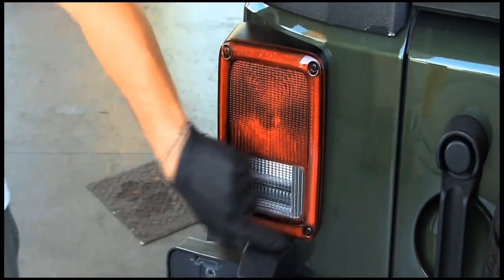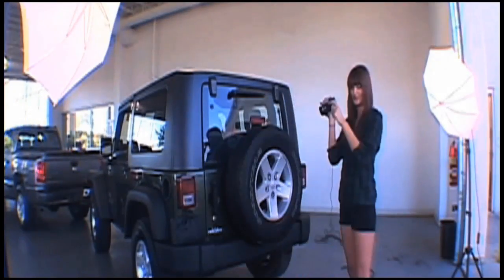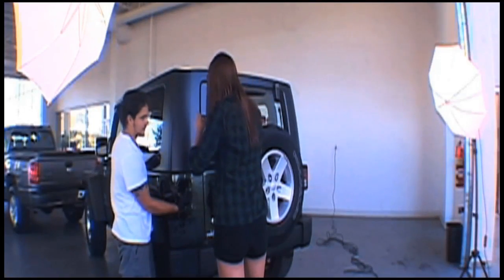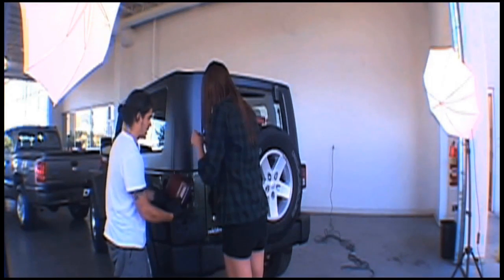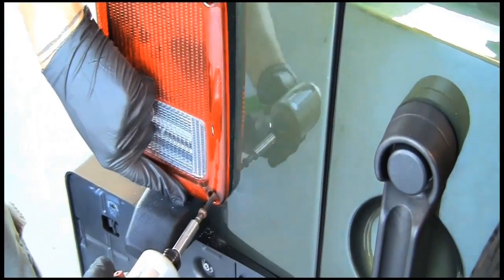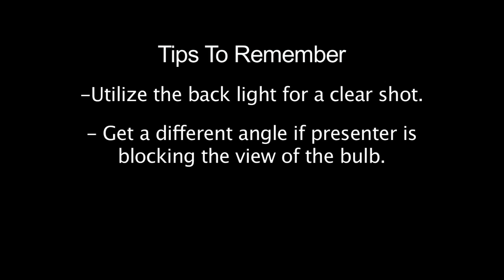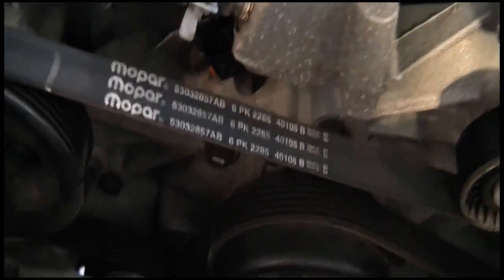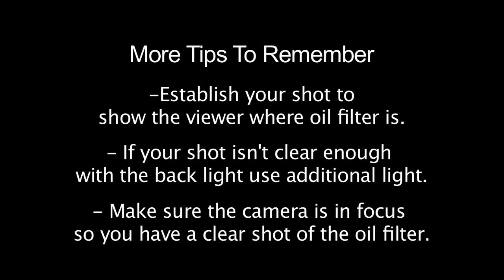Summer Internship Final Project with CCK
A "How To" video that shows the company's customers how to make their own basic car maintenance videos that they can upload and share on the CCK website.